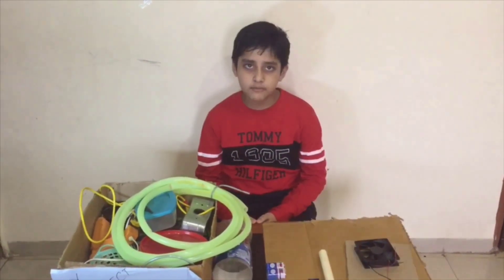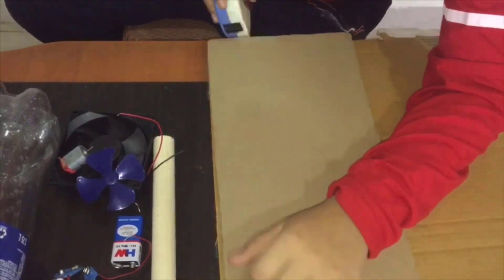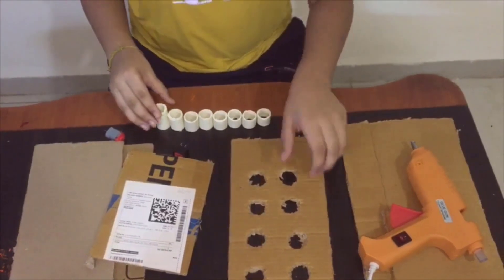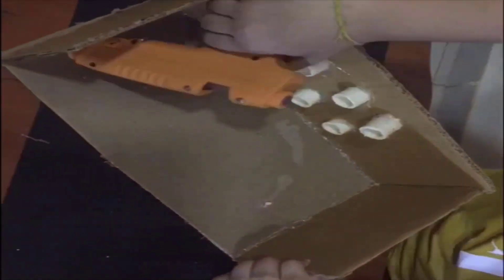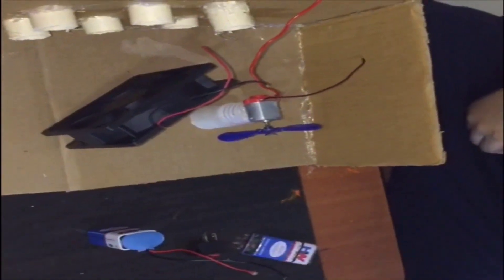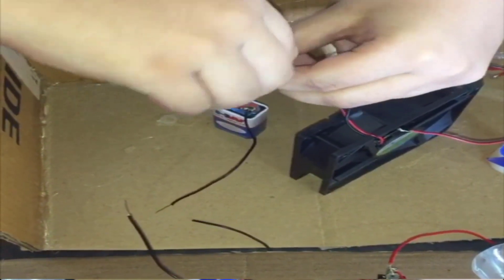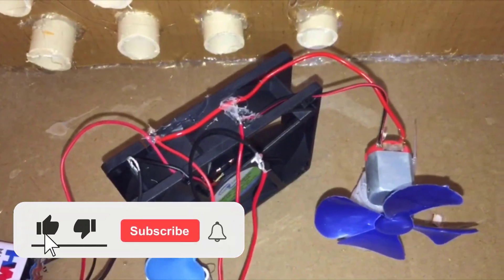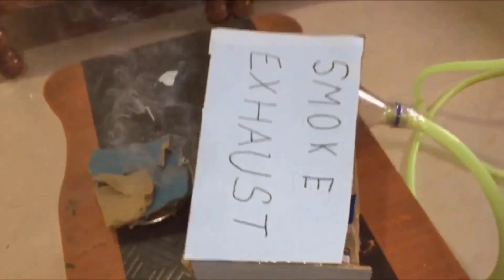How To Make a Smoke Absorber Machine | SMOKE EXHAUST SYSTEM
Hello everyone,
Welcome back to Subham's World. This is a very nice project.
In this Project I will show you how to remove SMOKE by using this SMOKE EXHAUST machine. This can be made in home. It took little more time but it was interesting project.

Other searched key words
Smoke Exhaust System
Smoke Exhaust Abssorber Machine
Smoke Exhaust Abssorber
Smoke Experiment
Smoke Experiment at Home
Smoke Exhaust Fan
Smoke Extraction system
Exhaust Fan
Smoke Absorber Smoke Exhaust
Smoke Exhaust Abssorber Machine Fan